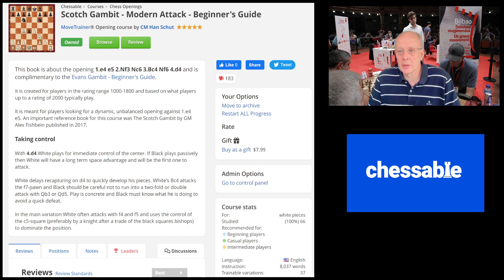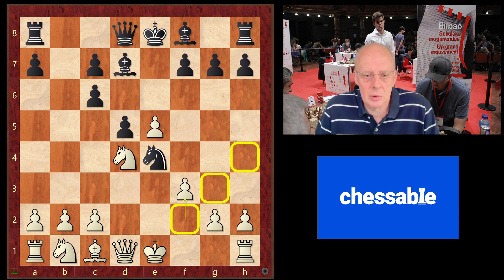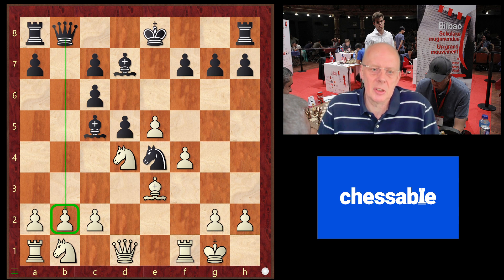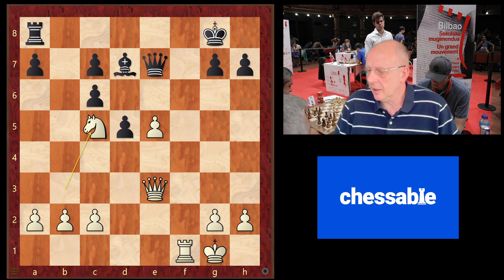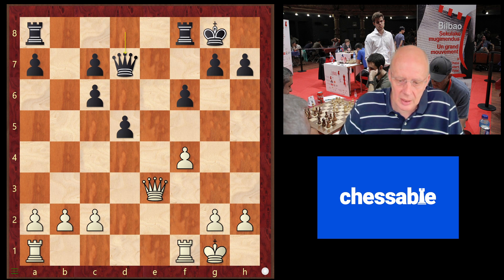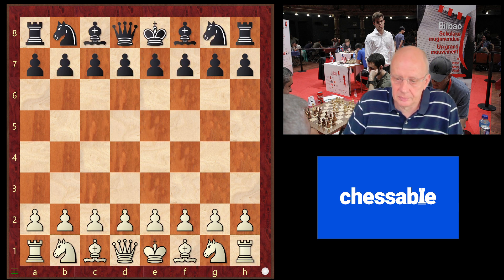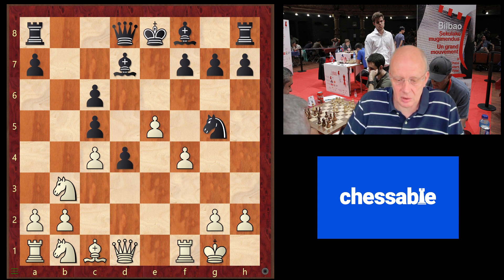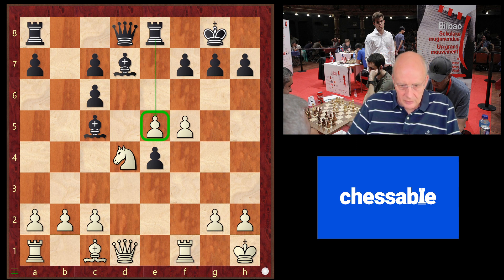Chapter 1 Chessable Scotch Gambit - Beginner's Guide -The 10 most common review mistakes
In this video, I take you through the 10 most common review mistakes of my students in my Chessable Scotch Gambit - Beginner's Guide.
This video focuses on Chapter 1:  Mainline 5... d5 6.Bb5 Ne4 7.Nxd4 Bd7
By creating logic and linking moves to opening tabiyas I hope that it becomes easier for students to remember variations and moves.
0:00 - Intro
1:32 - 9... Bc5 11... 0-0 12... Ne4 14... f6
8:40 - 9... Bc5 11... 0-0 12... Ne4 14... Bb6
10:28 - 9... Bc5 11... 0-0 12... Ne4 13... f5
13:24 - 9... c5
14:31 - 9... Be7 10... Nc5 11... O-O
17:25 - 6... Nd7 7... Bc5
19:37 - Conclusion